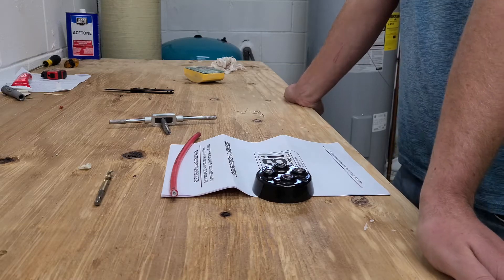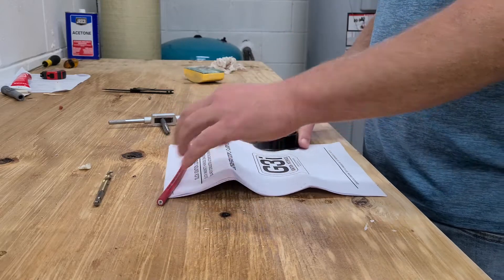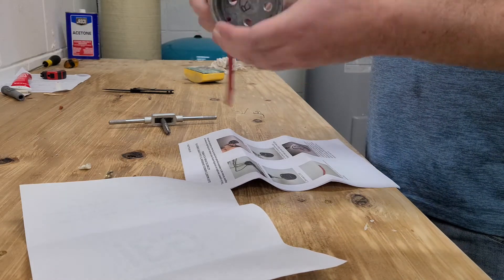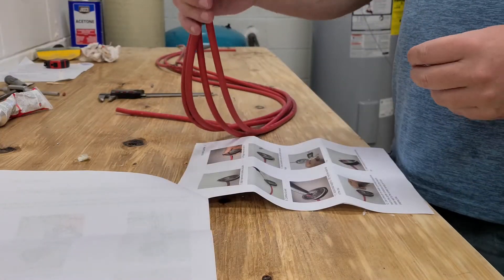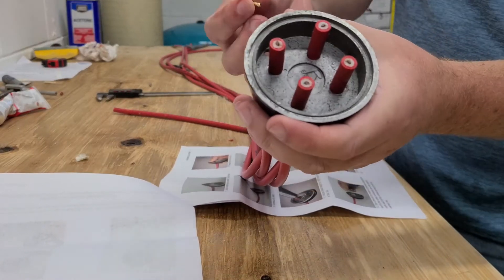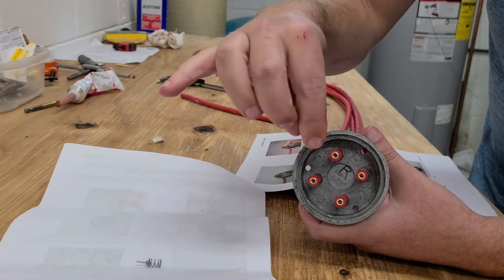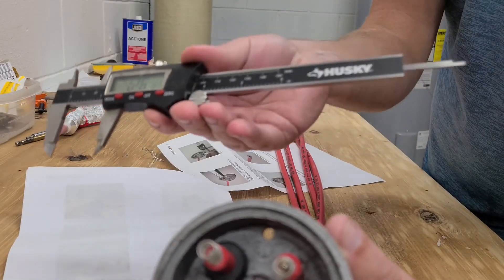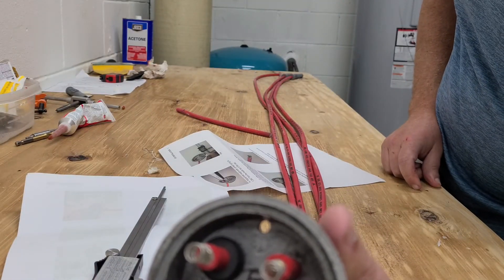Sonex Aircraft Magneto Conversion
Converting aircraft magneto to run automotive spark plugs and wires. G3i magneto  conversion.